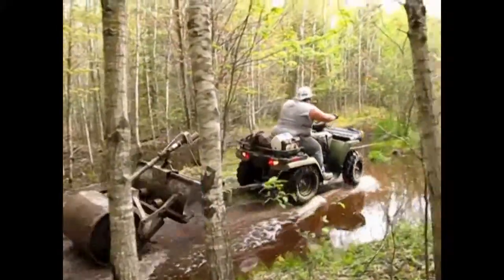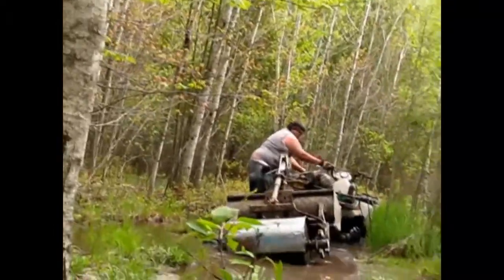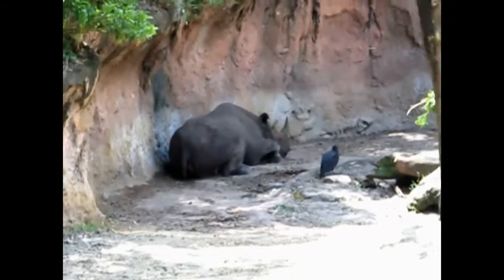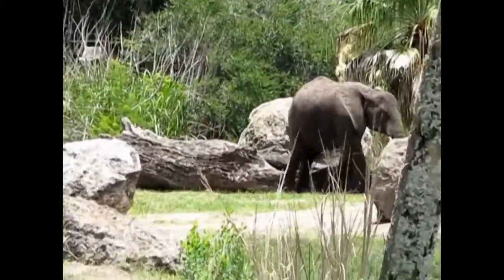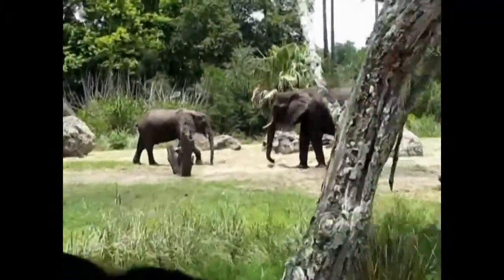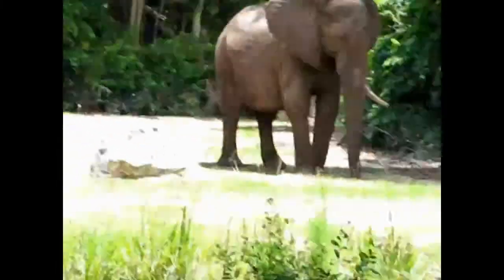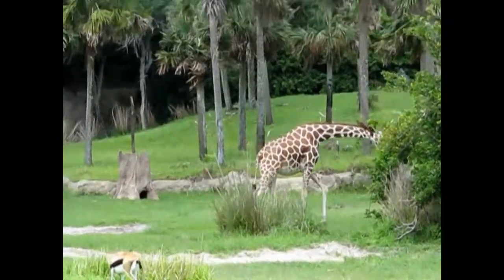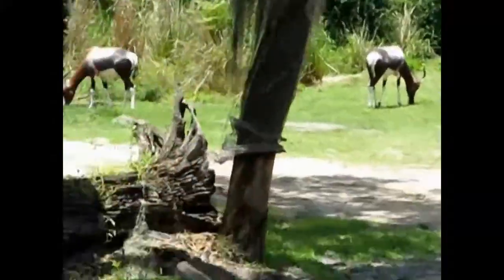Vacation2010.part1.St. Helens ATV riding and Epcot's Spaceship Earth ride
Our vacation in 2010 started with some ATV riding in St. Helens, Michigan. We then spent a week in Orlando Florida visiting the theme parks. This clip includes the highlights of the Disney Epcot Spaceship Earth ride.